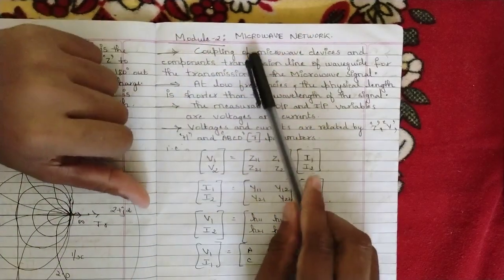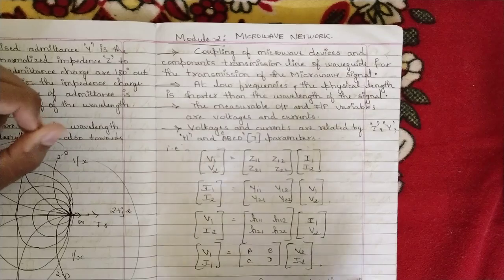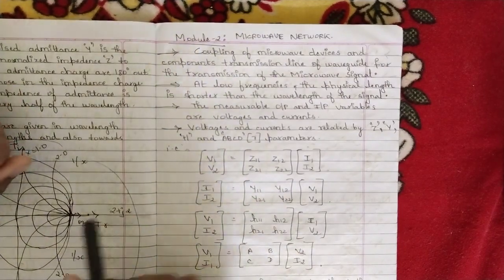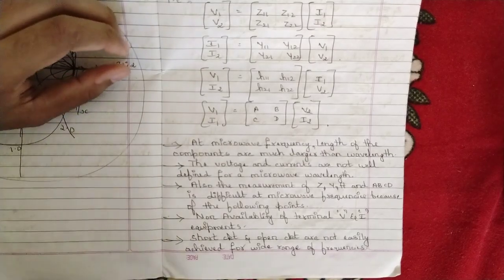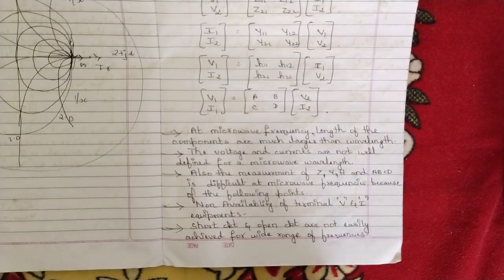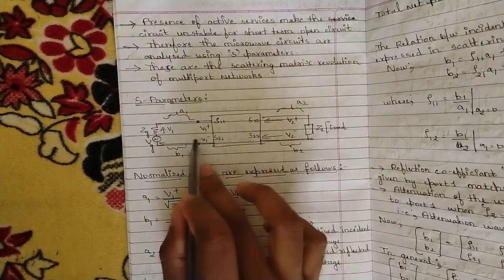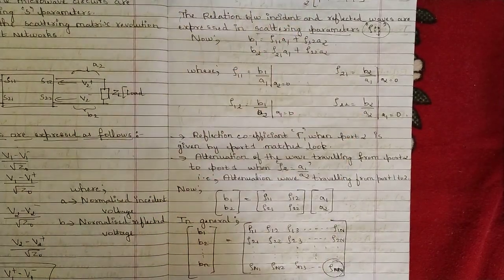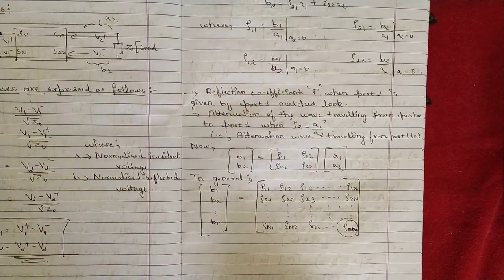1 Microwave Network Module 2 | 7th Sem Microwave Engineering ECE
Time Stamps:
0:00 Intro
1:11 Module 2 Introduction: Microwave Network Analysis
1:47 Microwave Network Coupling and Components
2:45 Low Frequency vs. Microwave Frequency
3:08 Traditional Parameters (Z, Y, H, ABCD) and their limitations at microwave frequencies
6:57 Introduction to S-Parameters (Scattering Matrix)
7:47 S-Parameters with respect to a Microwave Circuit
10:29 Normalized Incident and Reflected Voltages
10:45 Total Net Power
11:09 Relation between Incident and Reflected Waves in Scattering Parameters
11:47 Derivation of Scattering Parameters (S11, S12, S21, S22)
13:08 Matrix Representation for Two-Port and N-Port Networks

Microwave sources
Gunn diode operation
Transmission lines
Microstrip lines
Antenna basics
Radiation pattern
Horn antenna
Parabolic reflector antenna
Microstrip antennas